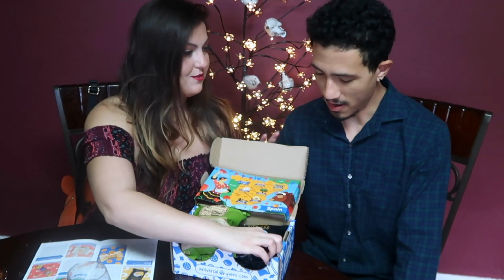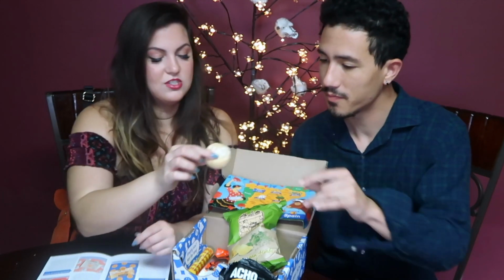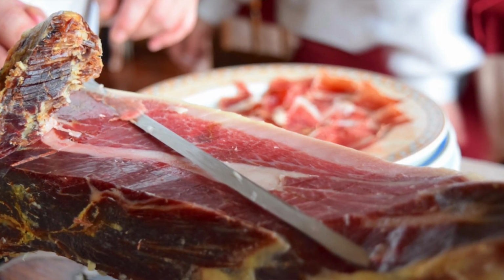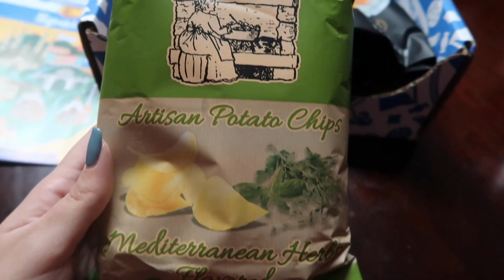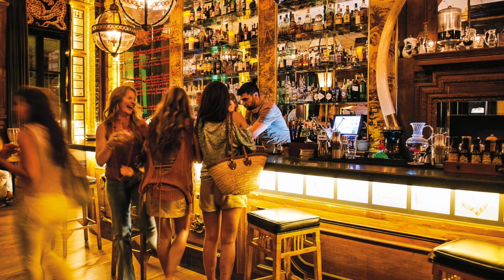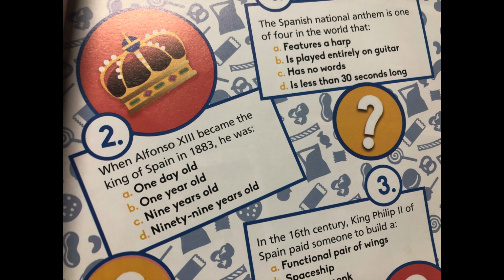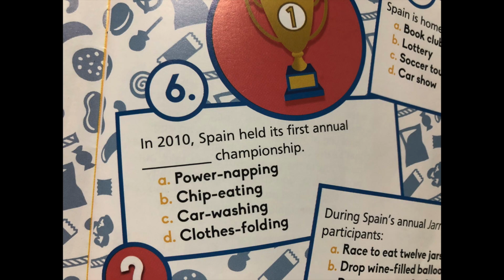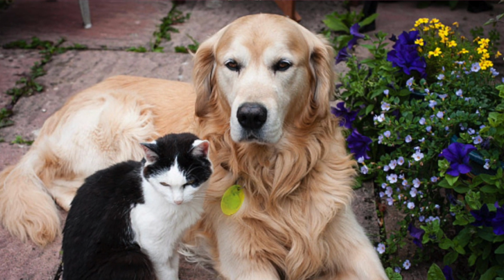Americans Try Snacks from Spain | Universal Yums November 2019 | Trying Spanish Snacks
OLE! Another Universal Yums Unboxing!
This month we travel to Spain and try snacks like fried egg potato chips, "conguitos" dark chocolate covered peanuts, "cortadillo" soft cake with cream filling, and "Lacasitos" gold candy.

Universal Yums | Snacks from different countries!

How it works:

Step 1
START YOUR ADVENTURE
Travel to a new country every month and discover the best snacks and candies they have to offer! Go in-depth in your exploration with a fun, 8+ page educational booklet that comes with every box.

Step 2
TRY FLAVORS FROM A NEW COUNTRY
From rich dark chocolate with tangy orange peels from Greece to zesty tomato chips from Thailand, you never know what you’re going to get inside your box!

Step 3
KEEP SNACKING AROUND THE WORLD
Never miss a destination! Your subscription renews automatically at the beginning of every month so you’ll be all set for your next country. Need a break? We have an easy 1-step cancellation process.

We are a couple from Miami who decided to start vlogging our adventures living in Florida together. We are lovers of Orlando and Disney/Theme Parks. Join us as we explore local events/festivals, entertainment/attractions, restaurants/bars, and we do Groupon reviews too! We also travel to new destinations on our channel, looking for new theme parks to explore, roller coasters to ride, restaurants to eat at, and whatever thrills we can find next. :)